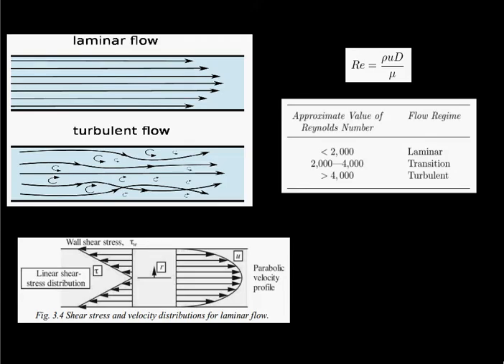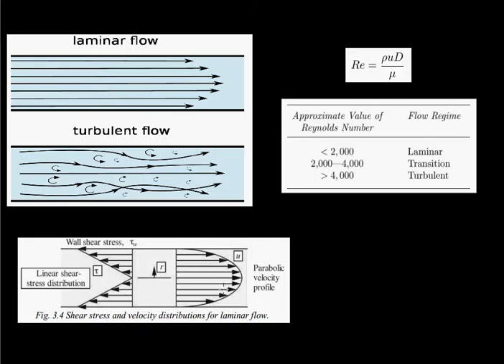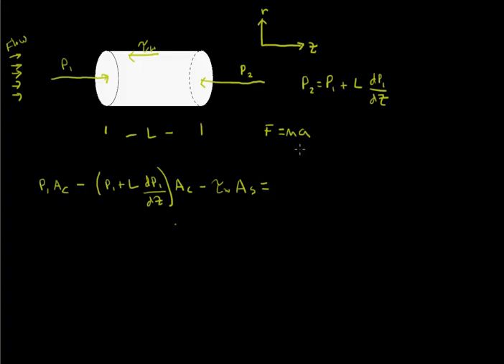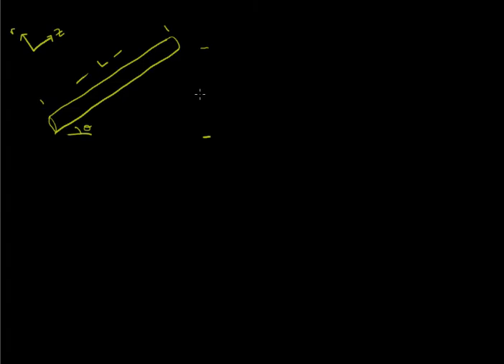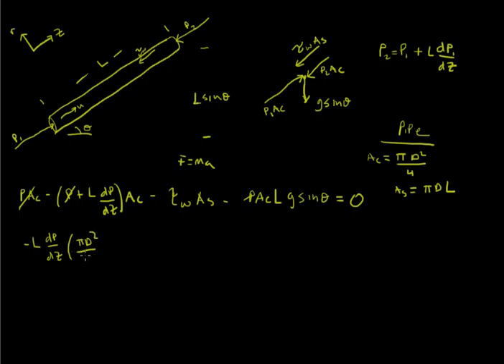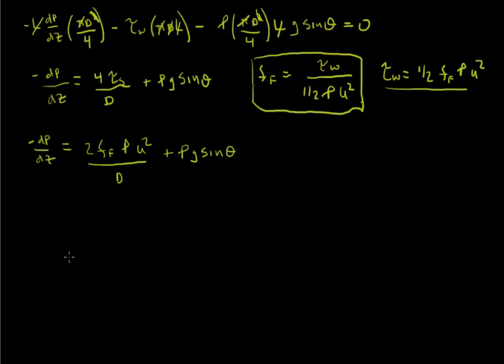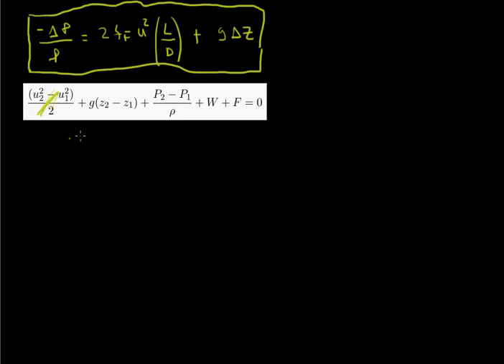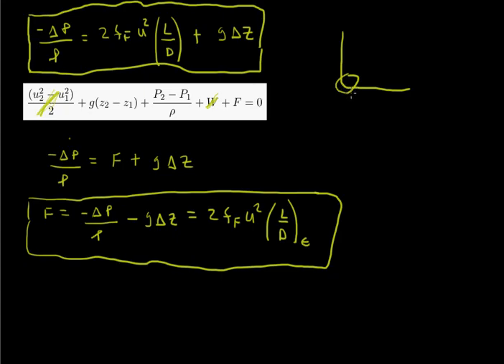Intro to pipe and pumping problems (Fluids 6)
Fluid Mechanics. Introduction to pipe and plumbing problems. Introducing laminar and turbulent flow, Reynolds number, shear stress, Fanning friction factor and solving mechanical energy balance for frictional dissipation.